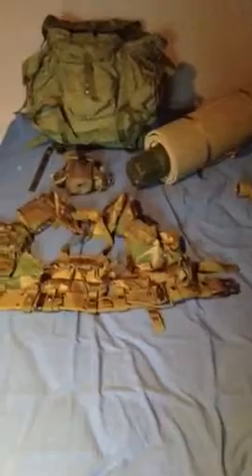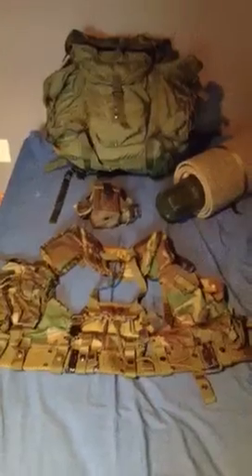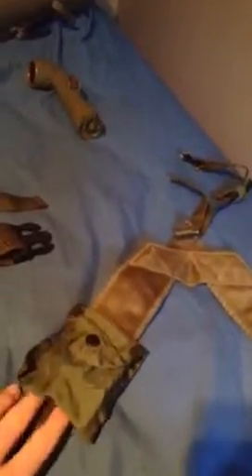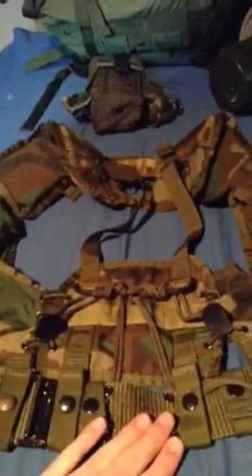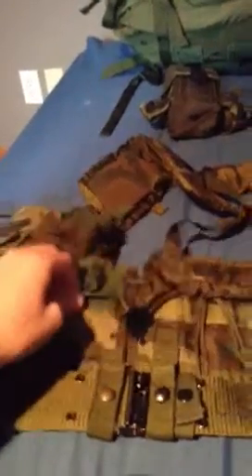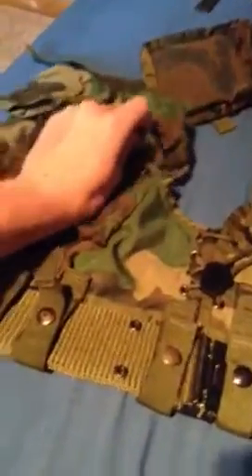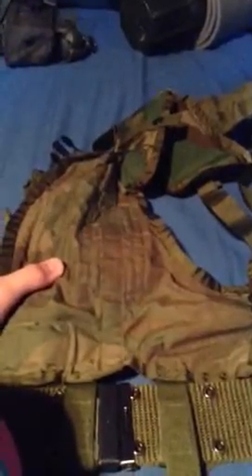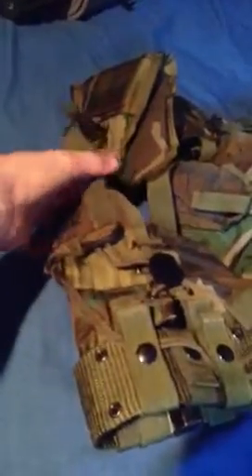Affordable airsoft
Cheaper, quality airsoft gear